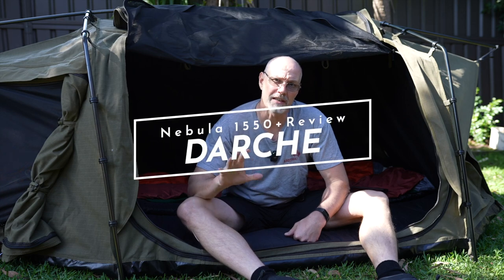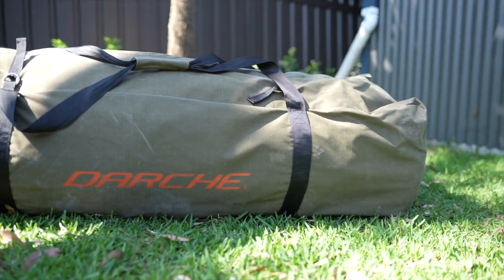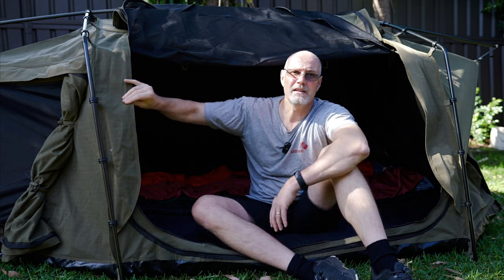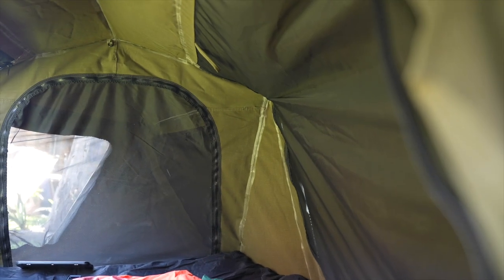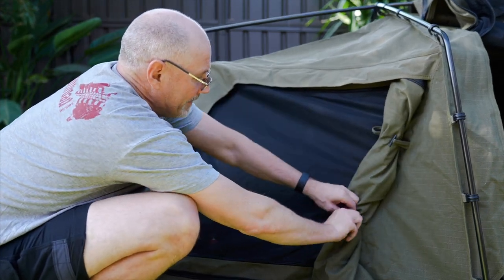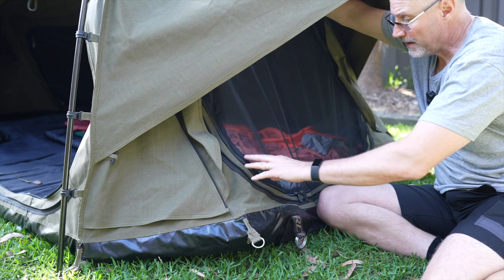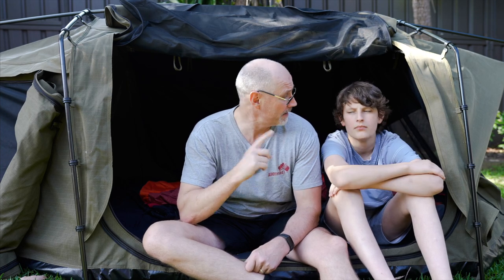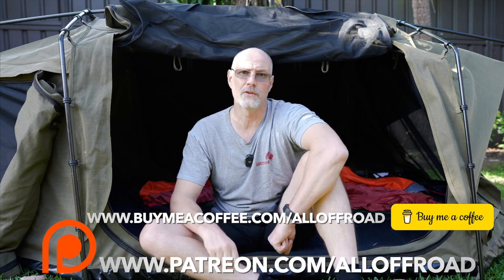Darche Nebula 1550+ Plus Swag / Tent Review after 8 month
In this video, I give you my impressions of the Darche Nebula 1550+ mega swag. It's more of a hybrid between a small tent and a swag but with the swag convenience of having everything rolled up and in one bag. The Darche Nebula 1550+ has been used as a family swag for the kids now for over 8 months, and I will tell you the pros and cons as I found them.